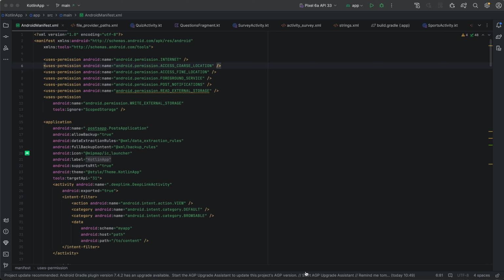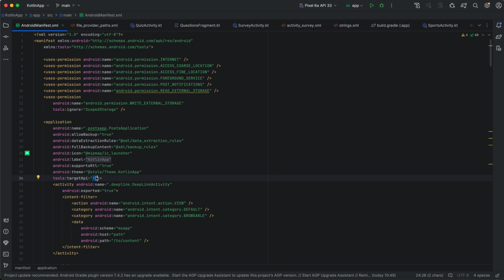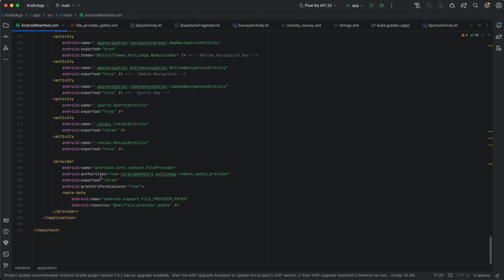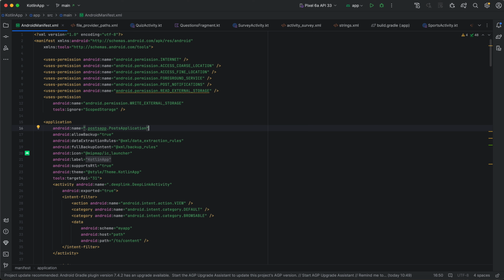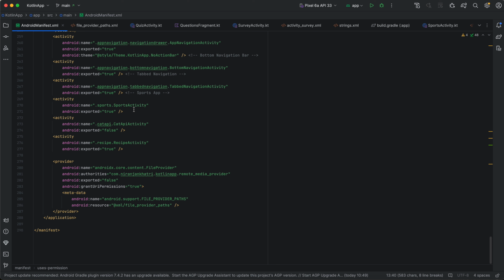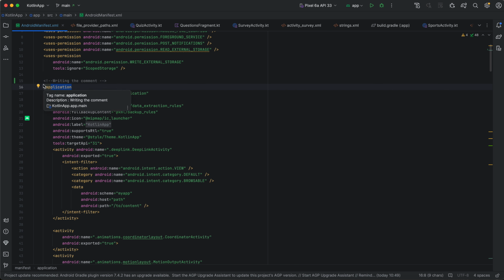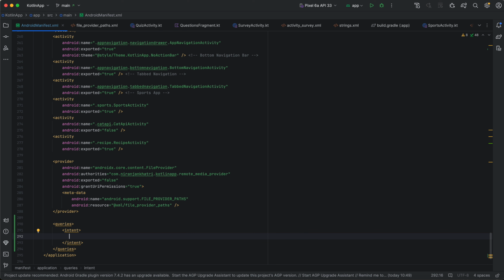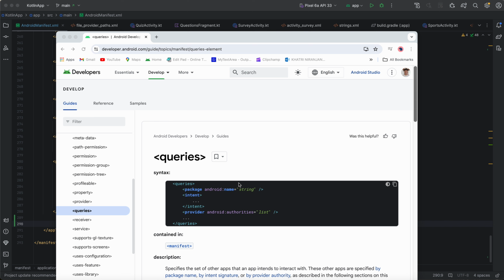10 Mistakes to Avoid in Your Android App Manifest file